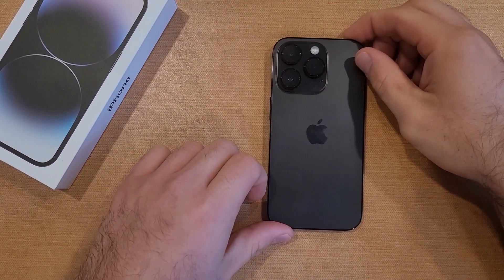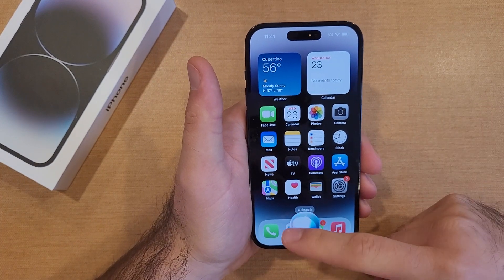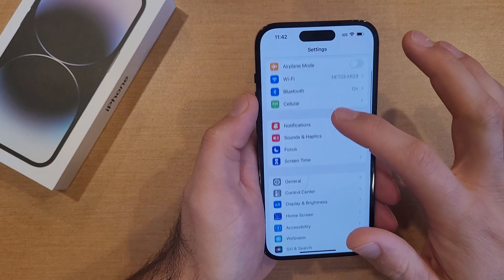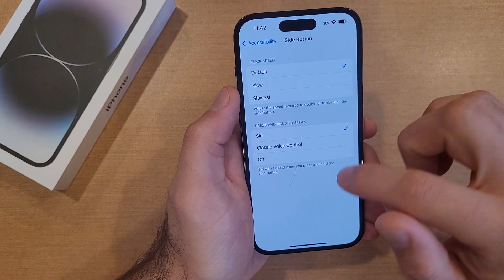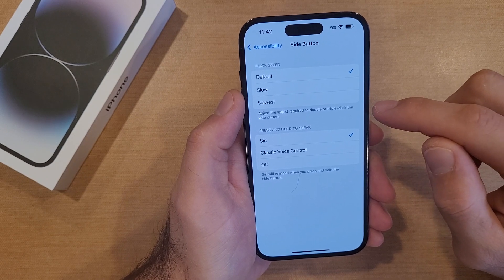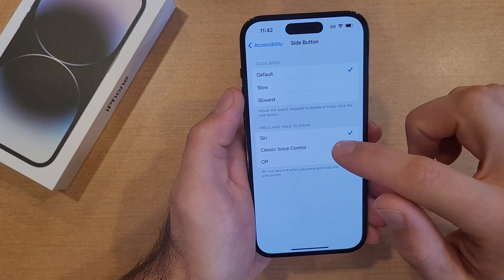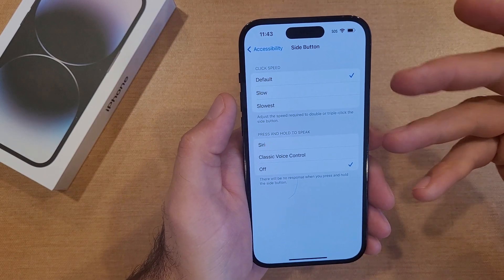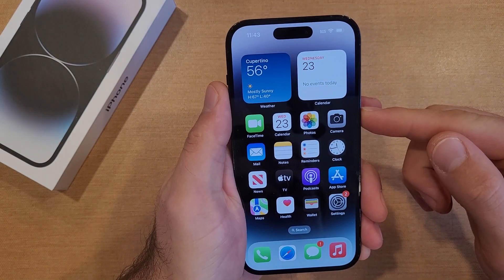Siri Side Button Off iPhone 14/Pro/Max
How to turn off the Siri side button iPhone. Turn off press and hold to speak side button iPhone